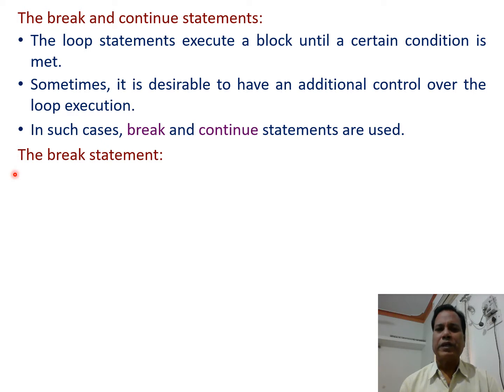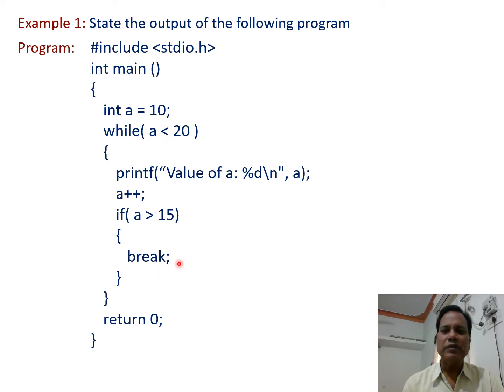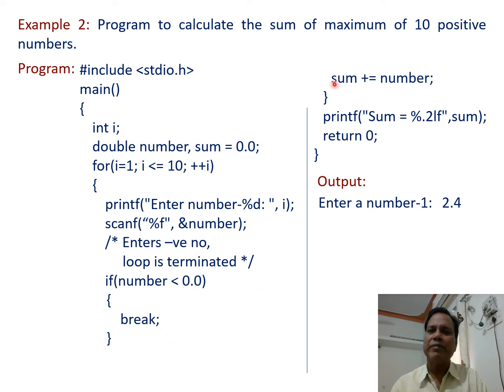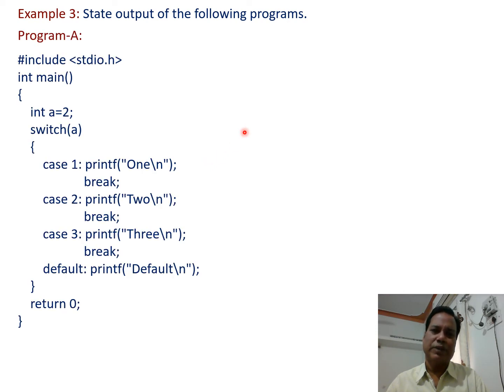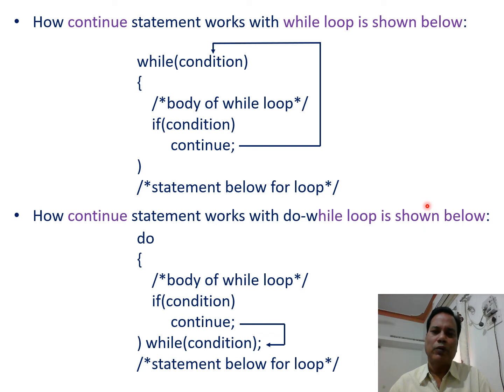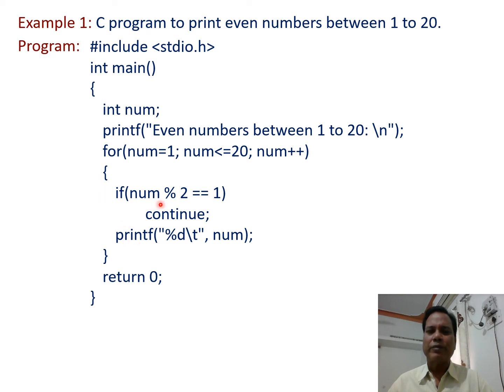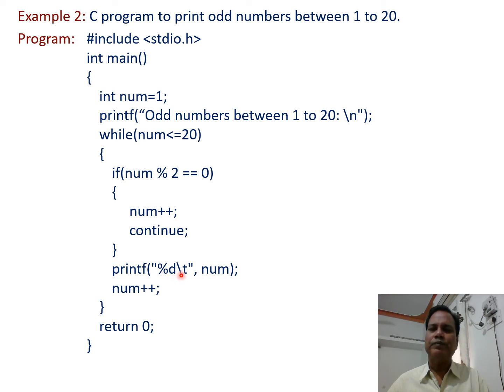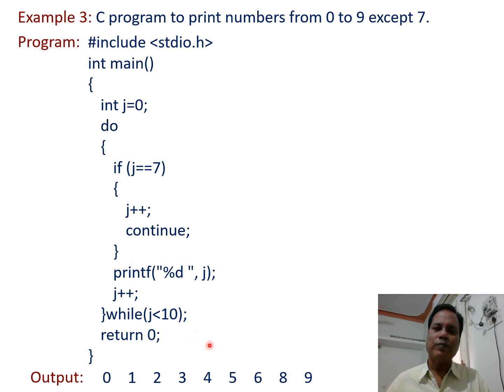2 13 Break and Continue Statements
This lecture explains Break and Continue Statements  in C Programming.